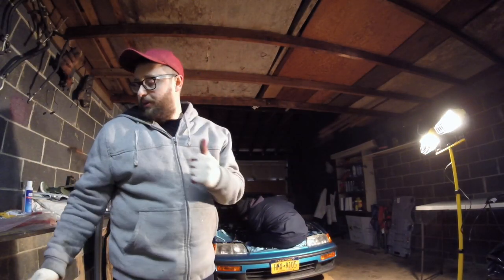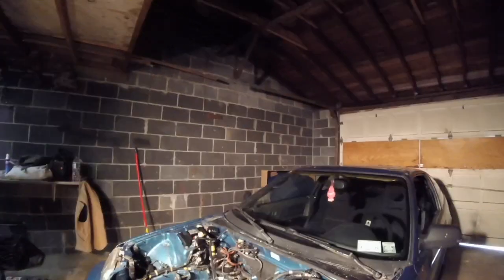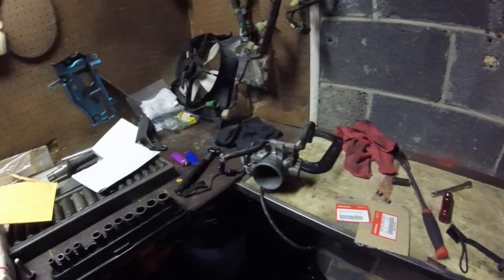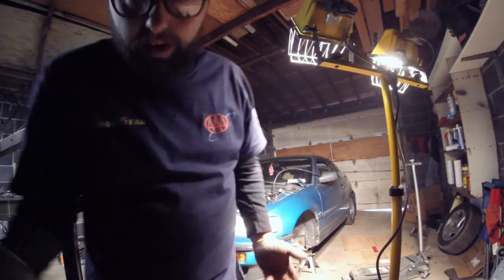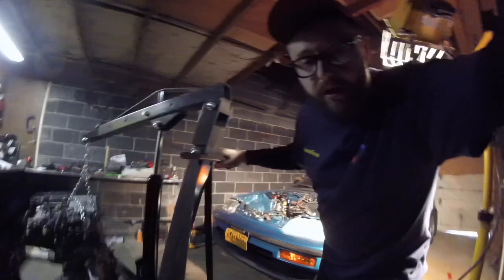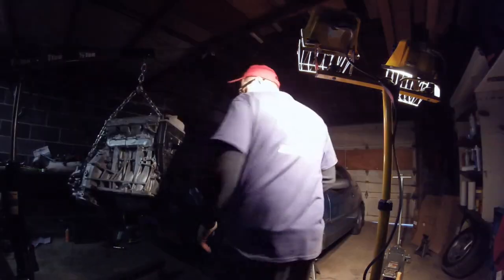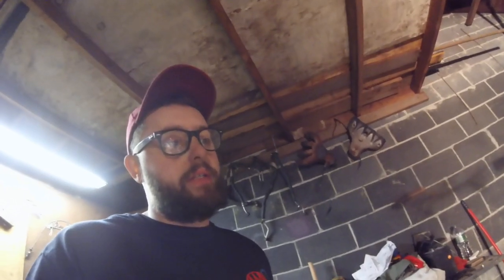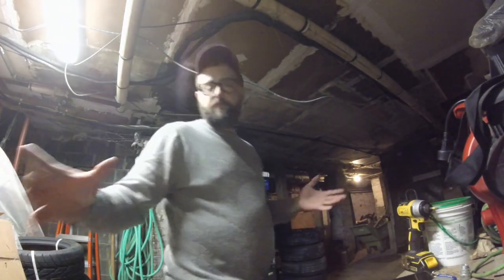Trans Disaster!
Today, me and Red attempt to get the CRX running with the b16a. Unfortunately Theres some issues with the transmission thats buts a roadblock on the build.

Music Credits

"The Pink Panther" by The Edwin Davids Jazz Band
"The Benny Hill Show" by The Edwin Davids Jazz Band
"Everywhere" by Fleetwood Mac